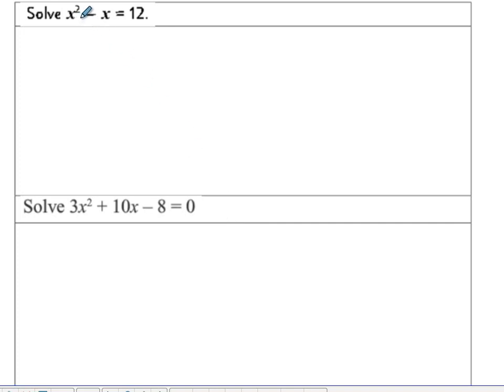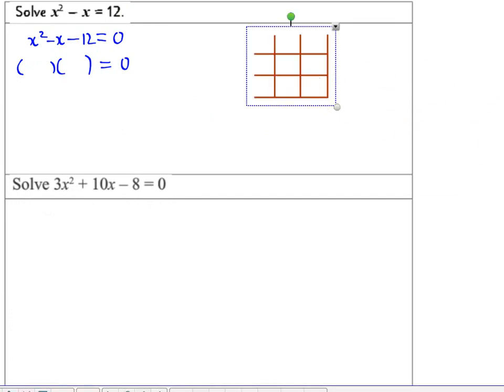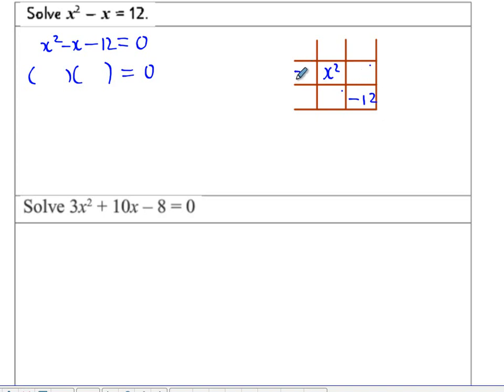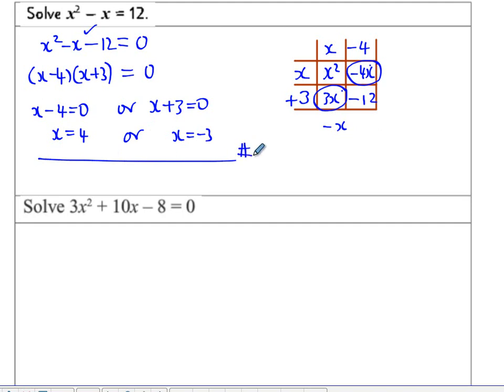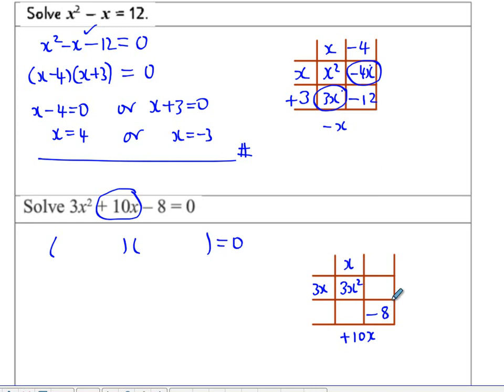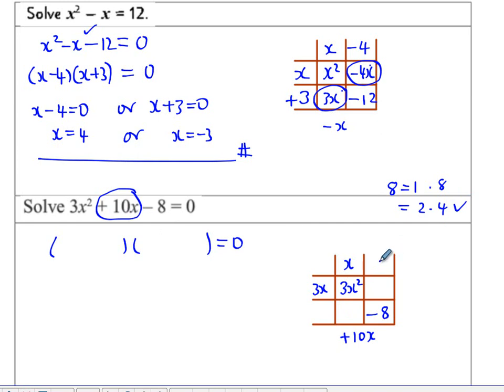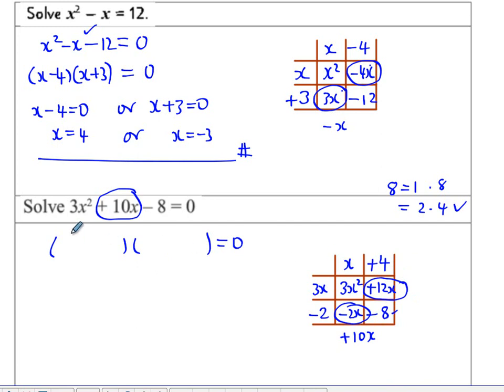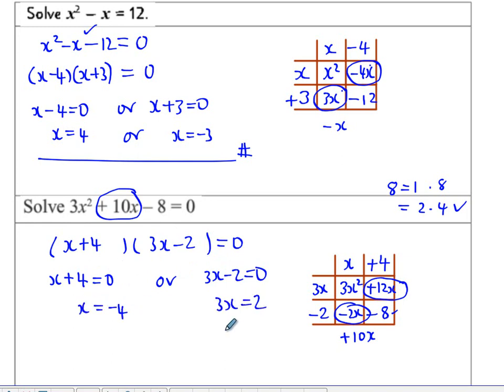08 Solving Quadratics (Part 1)